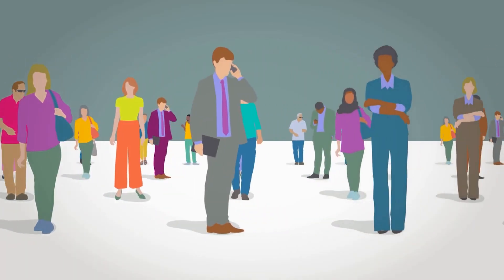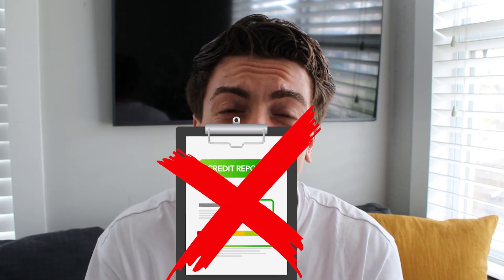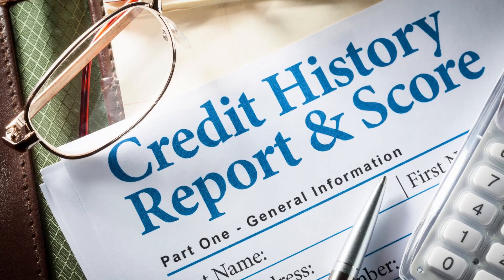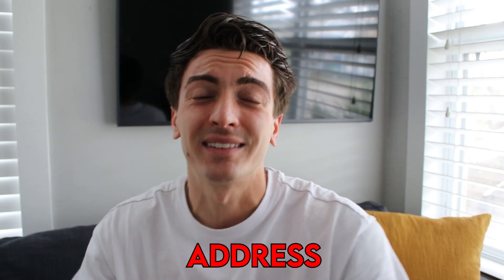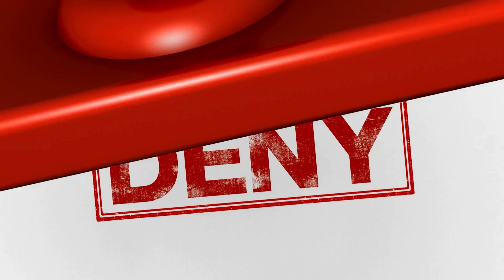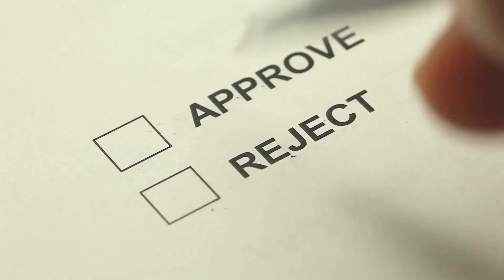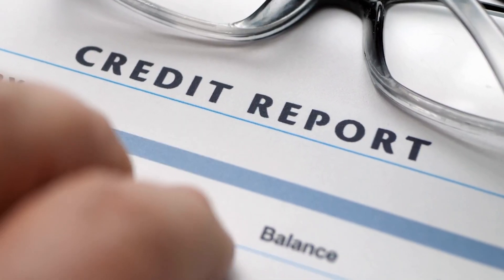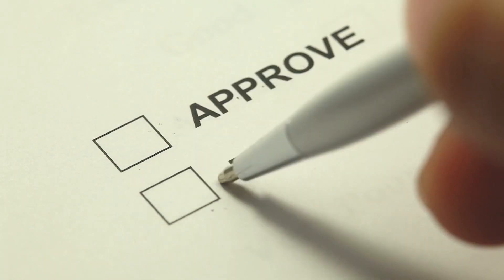3 American Express Mistakes To Avoid (Instant Approval)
In this video I'm going to share with you the biggest mistakes I've seen that are preventing people from being approved for an American Express credit card

After watching this video you're going to know the exact reasons why your application is denied and what's been holding you back from being approved